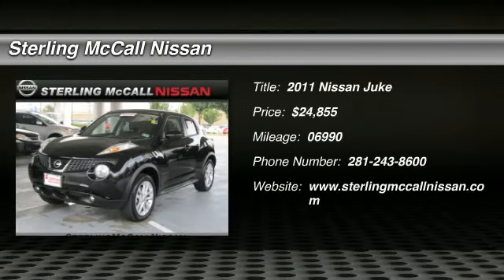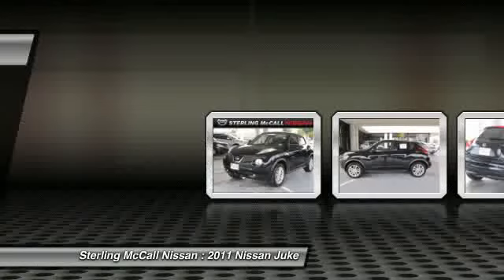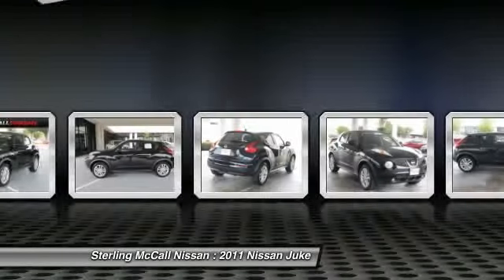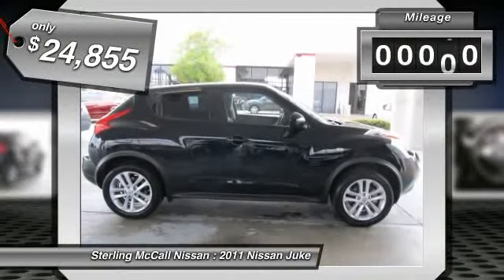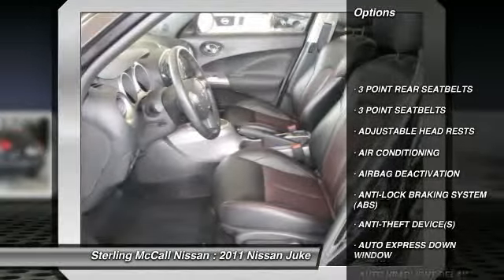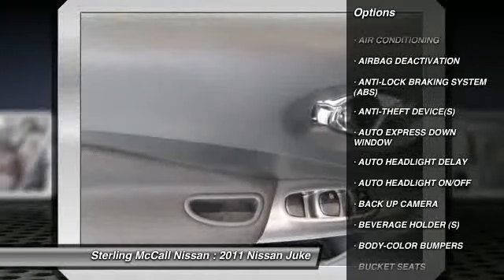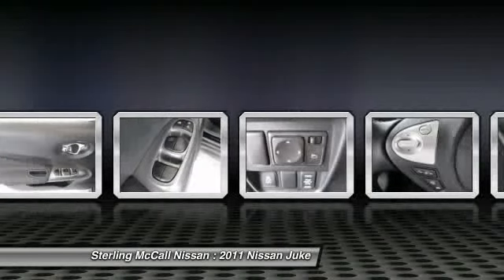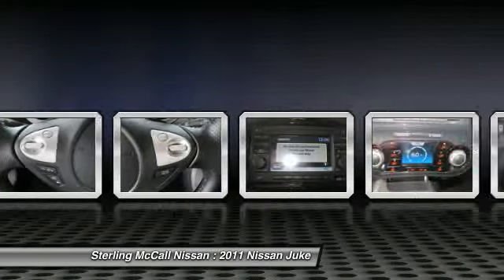2011 Nissan Juke at Sterling McCall Nissan in Stafford BT018545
Check out this 2011 Nissan Juke.   Sterling McCall Nissan presents this CARFAX 1 Owner 2011 NISSAN JUKE 5DR WGN I4 CVT SL AWD with just 6990 miles. Represented in SAPPHIRE BLACK. Fuel Efficiency comes in at 30 highway and 25 city. Under the hood you will find the 1.6 coupled with the SHIFTABLE AUTOMATIC.BRBRRecently reduced to $24855.BRBRThe Word Around Town:BRThe growing crossover segment is creating a competition among auto manufacturers of who could best balance the conflicting components of small yet roomy, powerful yet fuel efficient and sporty yet rugged. Nissan, long famous for both athletic and tough vehicles, seems to have hit all the buttons with the new Juke. The cars small-car origins mean it is ideal as an around-town cruiser and easy to park, yet its all-wheel drive capabilities will allow you to leave the city behind. Rivals like the Suzuki SX4 cant match the Juke for performance, and its distinctive looks mean that it will surely turn heads.BRBROptions and Safety Features:BRNicely equipped with 3-point ELR driver seat belt w/pretensioner &amp; load limiter, 3-point ELR/ALR front passenger seat belt w/pretensioner &amp; load limiter, 3-point ELR/ALR rear seat belts at all positions, 4-wheel anti-lock brake system (ABS), Child safety rear door locks, Dual-stage front airbags w/occupant classification system, Electronic brake force distribution w/brake assist, Front seat active head restraints, Front side-impact airbags, Front/rear energy absorbing bumpers, Front/rear side curtain airbags, Rear child seat tether anchors (LATCH), RearView monitor, Shift interlock, Tire pressure monitoring system (TPMS), Traction control system (TCS), Vehicle dynamic control (VDC) and 3 POINT REAR SEATBELTS, 3 POINT SEATBELTS, ADJUSTABLE HEAD RESTS, AIR CONDITIONING, AIRBAG DEACTIVATION, ANTI-LOCK BRAKING SYSTEM (ABS), ANTI-THEFT DEVICE(S), AUTO EXPRESS DOWN WINDOW, AUTO HEADLIGHT DELAY, AUTO HEADLIGHT ON/OFF, BACK UP CAMERA, BEVERAGE HOLDER (S), BODY-COLOR BUMPERS, BUCKET SEATS, CENTER CONSOLE, CHILD SAFETY LOCKS, COLOR CODED MIRRORS, CRUISE CONTROL, DUAL AIR BAGS, EBA EMERGENCY BRAKE ASST, EBD ELECTRONIC BRAKE DIST, FOG LAMPS, FOLDING REAR SEATS, FUEL DATA DISPLAY, HEAD RESTRAINTS, HEATED DRIVERS SEAT, HEATED PASSENGER SEAT, INTERMITTENT WIPERS, LEATHER UPHOLSTERY, MOON ROOF, MULTI-FUNCTION STEERING WHEEL, MULTIFUNCTION DISPLAY, OUTSIDE TEMPERATURE GAUGE, POWER DOOR LOCKS, POWER MIRRORS, POWER MOON ROOF, POWER OUTLET(S), POWER STEERING, PRIVACY GLASS, PUSH BUTTON START, READING LIGHT(S), REAR WINDOW WIPER, SIDE AIR BAG SYSTEM, SIDE IMPACT DOOR BEAMS, TACHOMETER, TRACTION CONTROL SYSTEM, TRIP COMPUTER, VANITY MIRRORS, VEHICLE STABILITY ASSIST.BRBRAwards And Accolades:BRIIHS Top Safety PickBRBRAt Sterling McCall Nissan, you can be sure that your experience is our #1 priority. We will always do business in a manner that represents our core values of integrity, transparency, professionalism and teamwork.BRBRYou can also reach us at or by visiting us look forward to seeing you soon!BR Please call for more information. The Special Internet Price is $24855. Contact the dealership today at (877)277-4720.